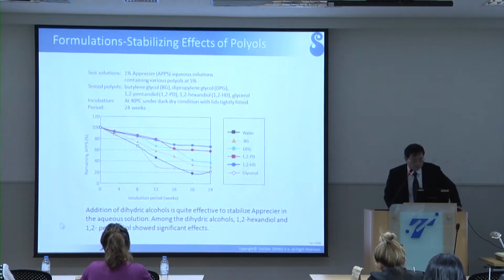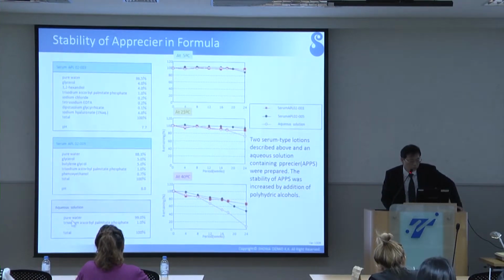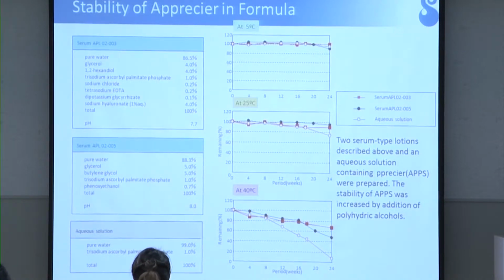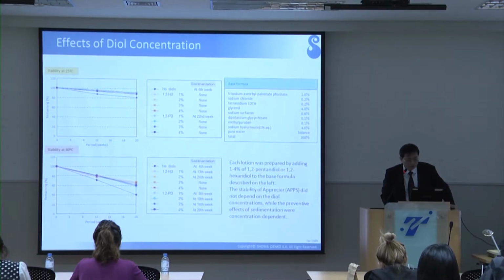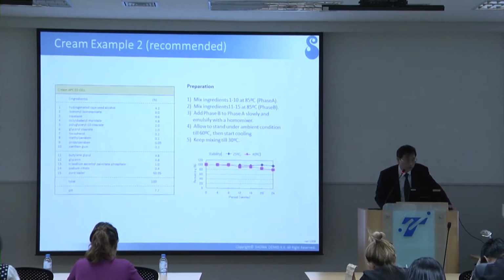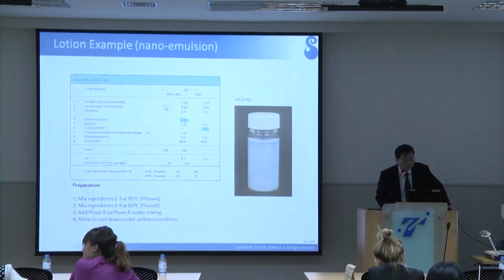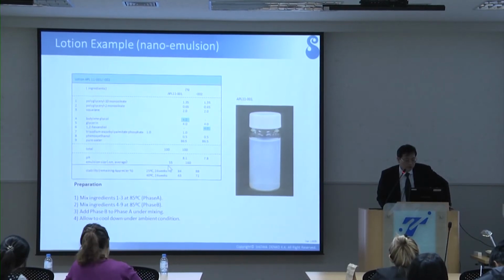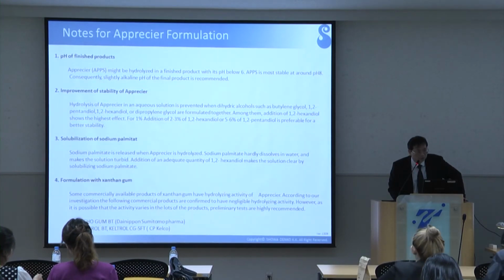SDK Seminar (Apps, Apprecier Part 2.5) formulations stabilizing effects of polyols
Description :

Apps, Apprecier formulations stabilizing effects of polyols พูดถึง Apps ถ้าเราเก็บไว้นานจะไม่ดีมากถ้าละลายน้ำไว้นานๆตัว content อาจจะไม่เหลือแล้ว จึงต้องมีตัวช่วยในการทำละลายเพิ่มขึ้น
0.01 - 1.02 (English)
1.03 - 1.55 (ภาษาไทย)

Apps, Apprecier formulations stabilizing effects of polyols การทำ Test 3 สูตร  แต่สูตรที่ประกอบด้วยน้ำธรรมดา content จะเหลือน้อยที่สุด แต่ถ้าจะให้ดีที่สุดต้องใส่ตัวทำละลาย 1,2 pentandial หรือ 1,2 Hexandial
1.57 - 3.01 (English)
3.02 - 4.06 (ภาษาไทย)

Apps, Apprecier formulations stabilizing effects of polyols  สรุปถ้าต้องการ Apps ที่มันอยู่ในสูตรที่มีน้ำเป็นสวนประกอบให้มันอยู่คงตัวได้นานควรใช้  1,2 pentandial หรือ 1,2 Hexandial ประกอบช่วยด้วย
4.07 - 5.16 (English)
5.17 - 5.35 (ภาษาไทย)

Apps, Apprecier formulations stabilizing effects of polyols  จะบอก ส่วนประกอบในสูตร Apps ว่าสูตรจะมีส่วนของ ออย และ แว๊กซ์ เยอะ
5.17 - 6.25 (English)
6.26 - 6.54 (ภาษาไทย)

Apps, Apprecier formulations stabilizing effects of polyols ให้ดูตัวอย่างและสูตร
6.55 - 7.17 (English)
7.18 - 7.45 (ภาษาไทย)

Apps, Apprecier formulations stabilizing effects of polyols  ดูตัวอย่าง Apps ที่มีสูตรน้ำส่วนประกอบเพียงอย่างเดียว % ของ Apps ของในผลิตภัณฑ์ อาจจะเหลือน้อย
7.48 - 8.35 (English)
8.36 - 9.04 (ภาษาไทย)

Apps, Apprecier formulations stabilizing effects of polyols ให้ดูสูตร Nano Emulsion
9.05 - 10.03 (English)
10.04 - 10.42 (ภาษาไทย)

Apps, Apprecier formulations stabilizing effects of polyols  Lotion Example
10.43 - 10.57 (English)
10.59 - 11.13 (ภาษาไทย)

Apps, Apprecier formulations stabilizing effects of polyols เรื่องของการตั้งสูตร Concept ของ Apps
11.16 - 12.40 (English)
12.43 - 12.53 (ภาษาไทย)